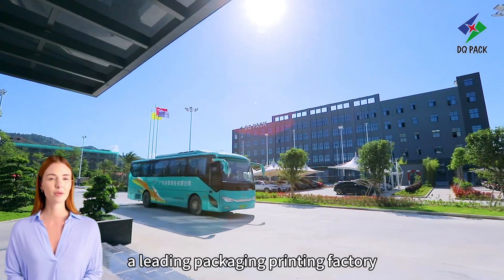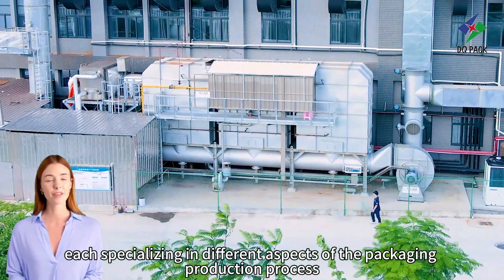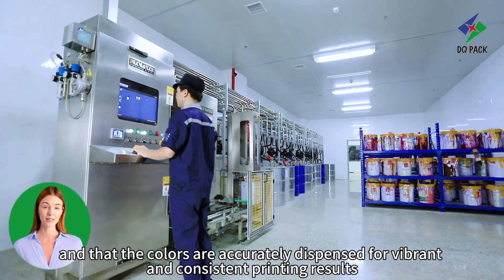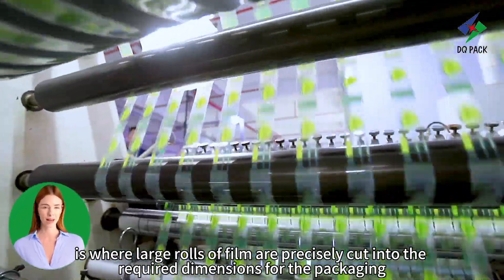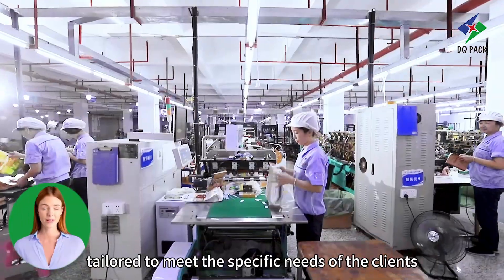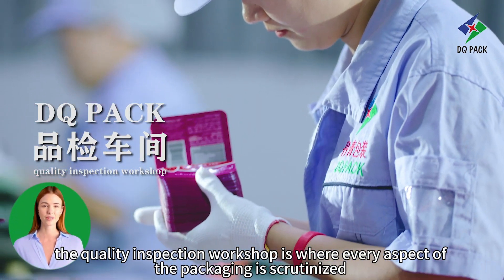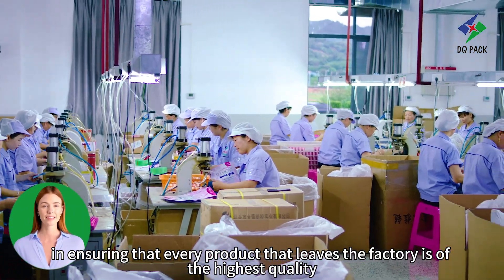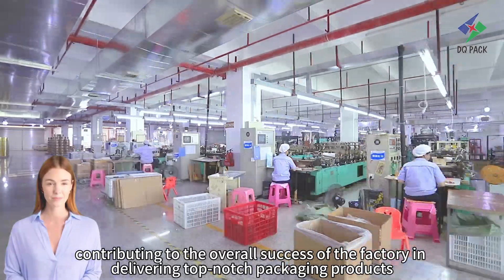Packaging Printing Workshop | Explanation of Essential Roles | From Beginning to End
Have an idea but how do you get to reality? Find out how our state-of-the-art packaging production facility brings packaging to life!

Join us on an exclusive tour of our state-of-the-art facility and learn about the various specialized workshops dedicated to the packaging production process. From intricate design to high-precision printing, each workshop plays a vital role in ensuring the delivery of first-class packaging products.

- State-of-the-art packaging printing workshops

- Innovative production technologies

- A step-by-step look at our specialized processes

**Why watch?

Gain insight into how each shop's unique expertise contributes to the overall success and quality of our packaging solutions. Whether you're industry-savvy or simply curious, this video will give you insight into the world of specialized packaging!

 **Watch Now** for excellence in action!

00:01 Workshop Significance
00:15 Various Workshop Introductions
01:23 Workshop Importance

Our channel specializes in providing personalized, safe and environmentally friendly packaging solutions. We specialize in meeting your unique packaging needs, which cover a diverse range of products including a variety of pouches and films.